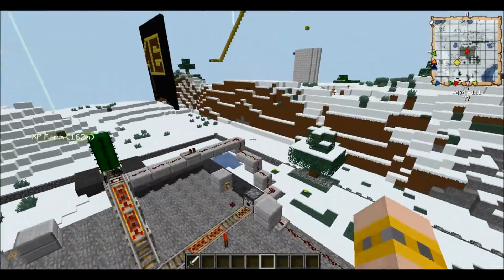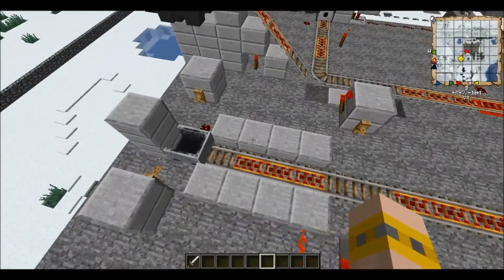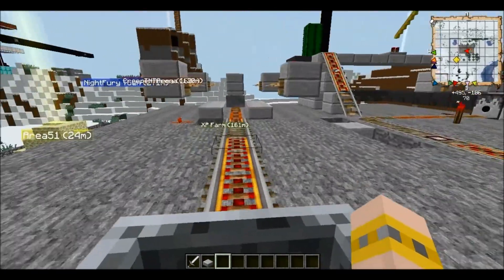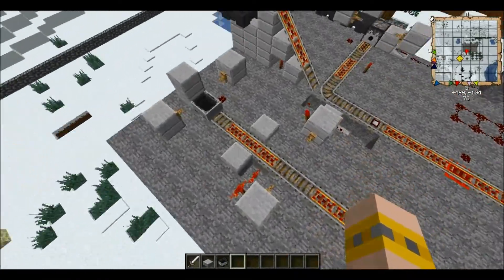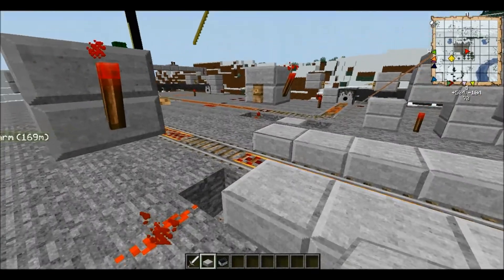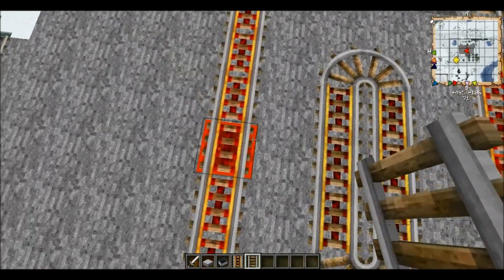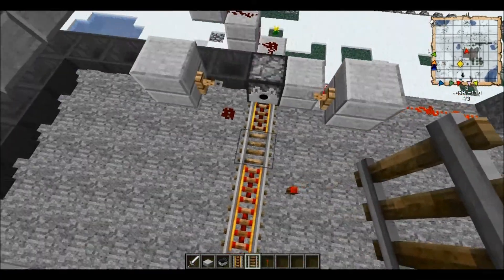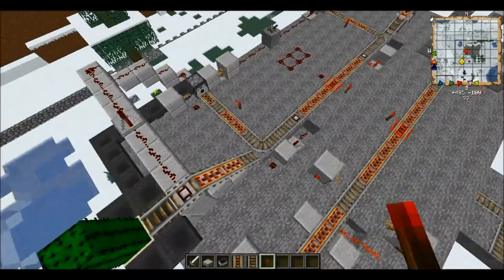Radical Redstone Ep. 4: Amazing Compact Easy-to-Build Minecart Stations!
Hey Guys Its MiningMuch and I'm back with Episode 4 of my Radical Redstone series... And this time I showcase 2 very cool, compact, easy to build minecart stations / rail systems in Minecraft! Both these designs are highly flexible in terms of design and functionality. I'd like to give the credit to rohanthegreat1 who made these designs and came up with these ideas.. so thanks bro!

Awesome Intro Music: Boesgaard - Undraw [Melodic Techno]